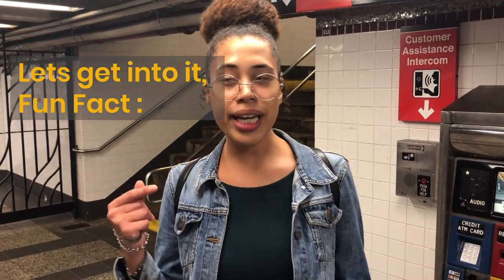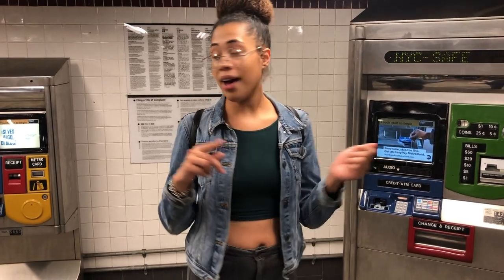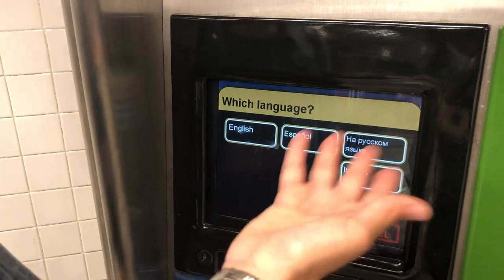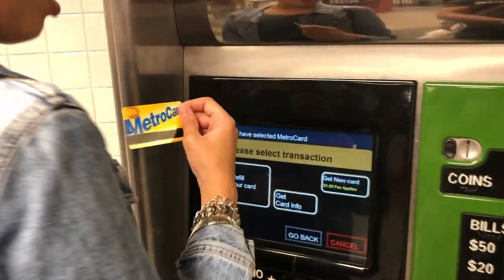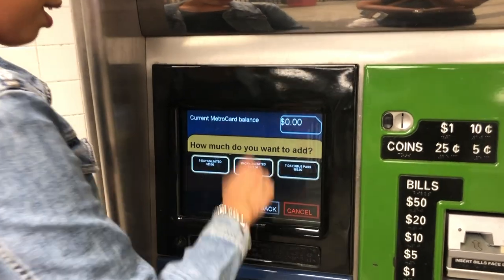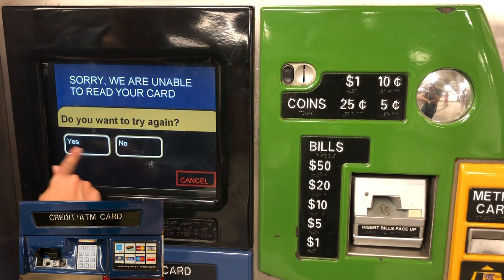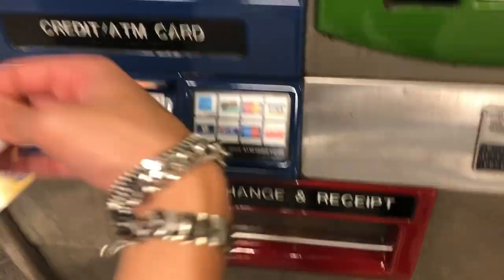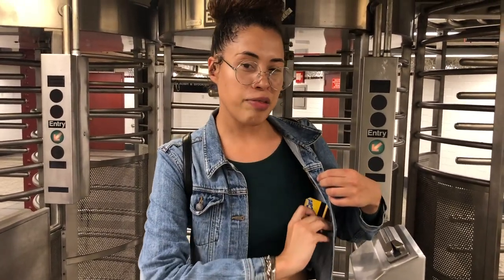How To Buy A MetroCard In NYC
- Stick on MetroCard holder

- Not for Tourists 2018 Guide to New York City

A little extra help enjoy :)

Making your NYC commute a little easier.